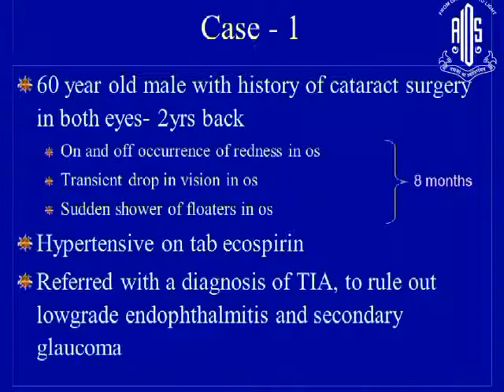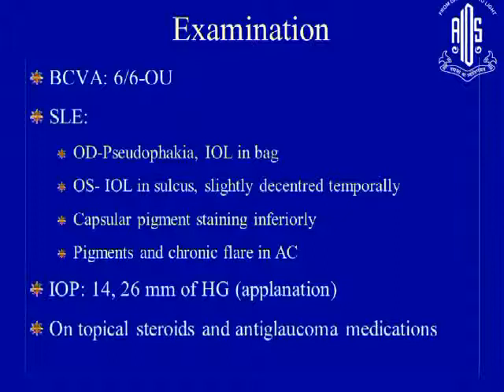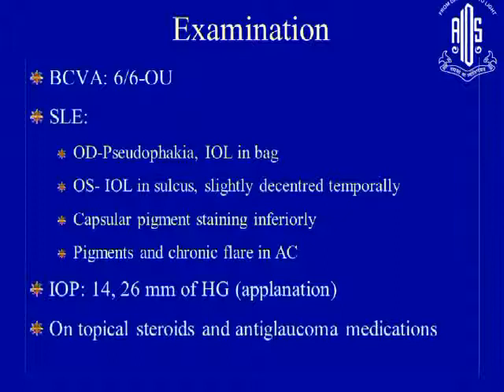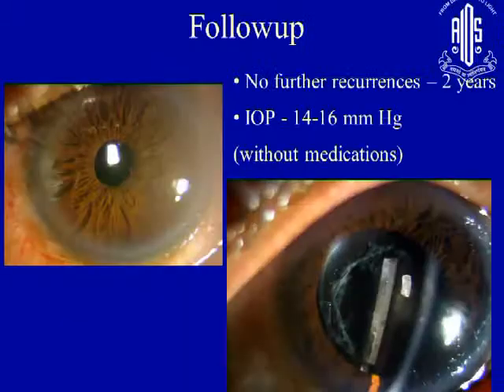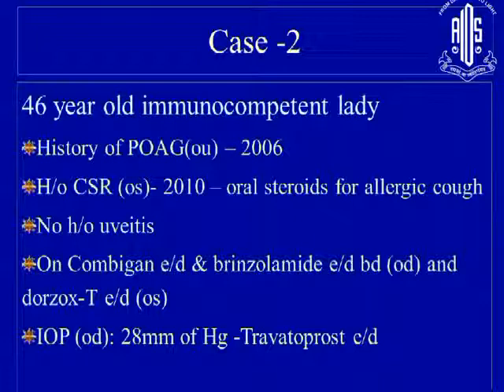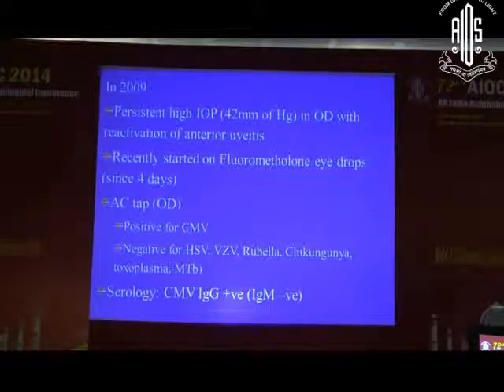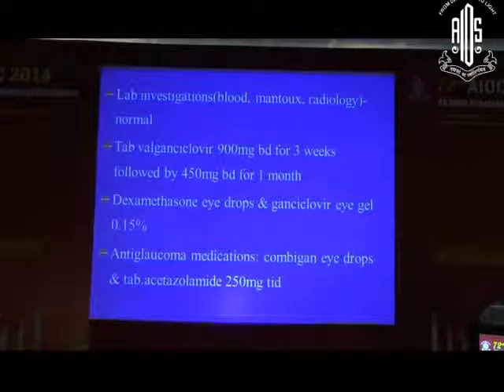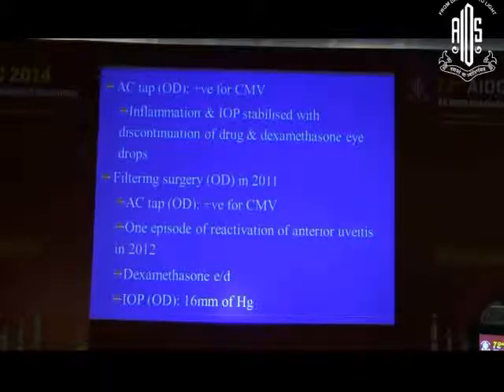Kalpana Babu Murthy